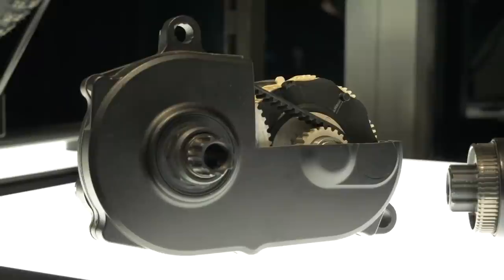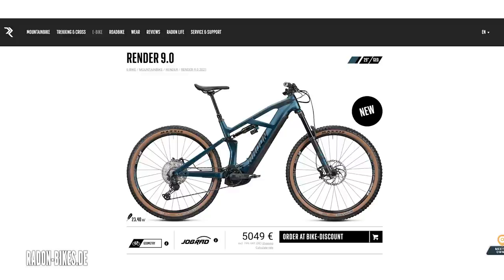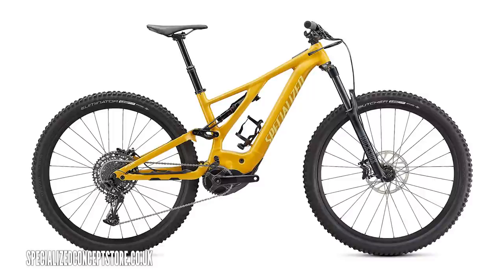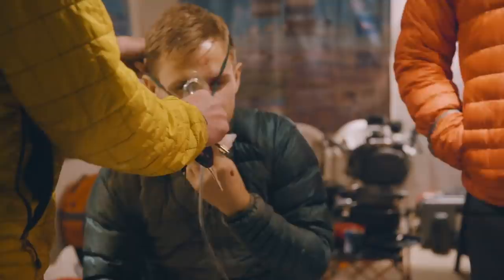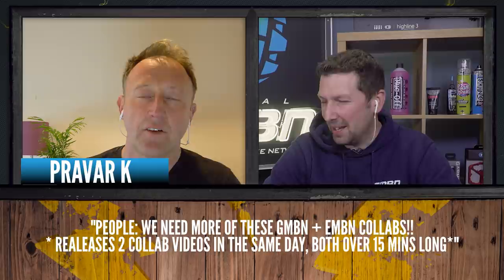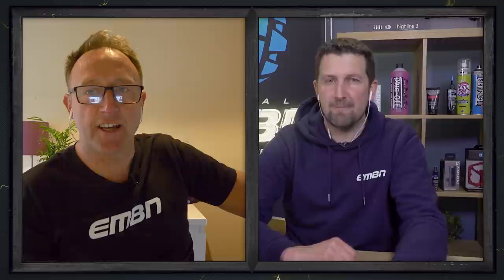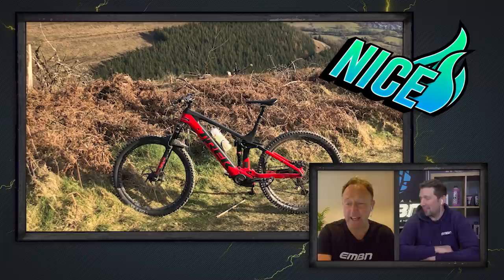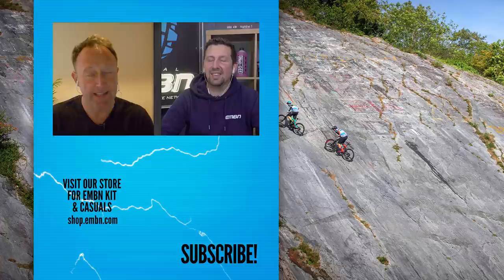What Is The Best E Mountain Bike In The £3-5k Budget? | EMBN Show Ep. 166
How do you choose an E Mountain Bike? Is one of our most popular questions for us here at Electric Mountain Bike Network! The most common price point we are asked about is between £3000 - £5000, so we decided to base this week's show on this subject. What motor do you choose? Full Suspension Or Hardtail? how does it look, how is the warranty support from the brand, do you base your decision on the components and suspension specced on the bike?

Have we missed some bikes out? What do you think are the hot bikes on the market at this price range?

Beachy - Gregory David
Blues for Ricardo - Matt Large
Finer in Carolina - Sarah, the Illstrumentalist
Fuji Island - Gregory David
I'll Leave the Light on for You - Matt Large
Never Let It Go - Heyson
Nine One Nine - Sarah, the Illstrumentalist
North Cackalacky - Sarah, the Illstrumentalist

- The know-how…
- The skills…
- The tech…
- The inspiration…